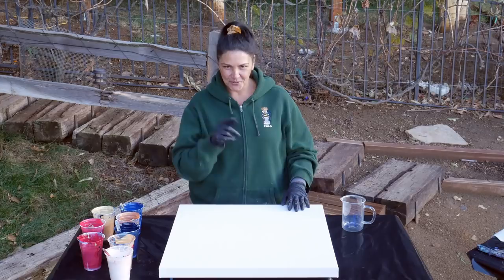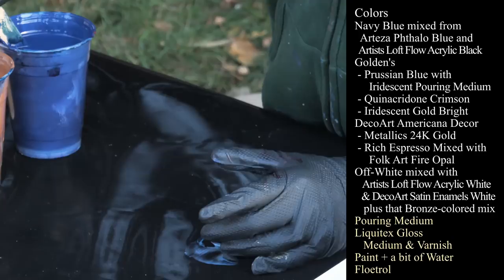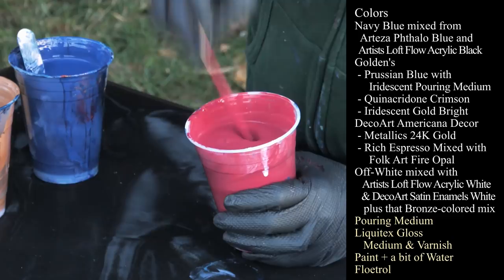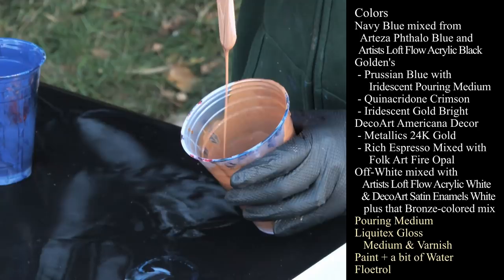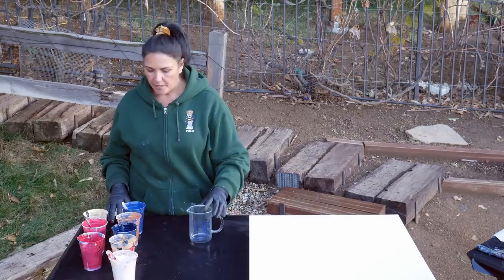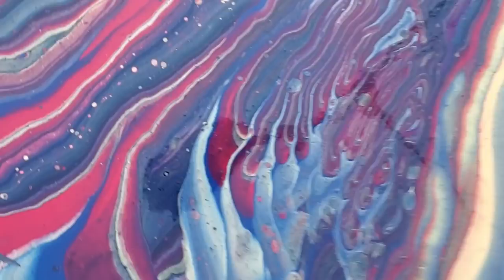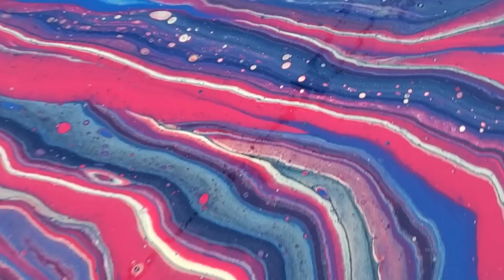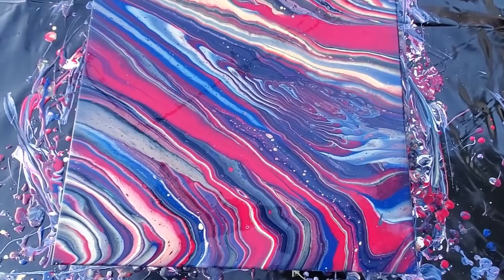Fantasmic Galaxy ~A Bold Beautiful Blue & Red Pretzel Pour!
Acrylic Pour Painting Pretzel Pour Mina Villegas Art Prussian Blue Quinacridone Crimson 24kGold

Hello Friends!
I'm still playing and perfecting my Pretzel Pour technique! Today I am using some gorgeous deep colors and a few Metallics, I think its going to be great!

My Colors are:
Colors
Navy Blue mixed from
  Arteza Phthalo Blue and
  Artists Loft Flow Acrylic Black
Golden's
 - Prussian Blue with
     Iridescent Pouring Medium
 - Quinacridone Crimson
 - Iridescent Gold Bright
DecoArt Americana Decor
 - Metallics 24K Gold
 - Rich Espresso (Mixed with
     Folk Art Fire Opal)
Off-White mixed with
   Artists Loft Flow Acrylic White
   & DecoArt Satin Enamels White
    plus Espresso/Fire Opal Mix

My Pouring Medium is:
Floetrol

I did two pretzel pours on this canvas, and had them overlap in the middle.  Having more paint definitely helped, there was a lot less tilting, and once the corners were covered I pretty much left it alone, to not lose the integrity of the design.

I've figured out that it's not a Pretzel shape that I like about this technique,  it's the bold lines overlapping that I enjoy. I like the geometric pattern that it creates.  I'm still playing with it, and hope to improve, but I like the direction I'm moving in.

The Pretzel Pour technique is great for keeping colors true and keeping the beautiful overlapping lines created intact. In this pour I used thicker bands and did not overlap them as much as the last video.

I know several artists have done similar pours in the past, I think it's great that we can keep thinking up new ways to pour, or revisit old ways and add our own twist to it, and inspire each other. I really love that you guys post your pours and tag me, that's so cool.  I'm so thankful to have such awesome viewers who are willing to play and come along on this journey with me.  You guys are the best!

If you'd like to see more of my work,  you can check out Mina Villegas Art on Facebook

Or you can visit my Etsy shop
(Very slowly adding more listings!)

I really appreciate your donations,  every little bit helps me get paint and canvas and make more videos for you guys ❤ thank you so much to all of you who donate!

~Mina